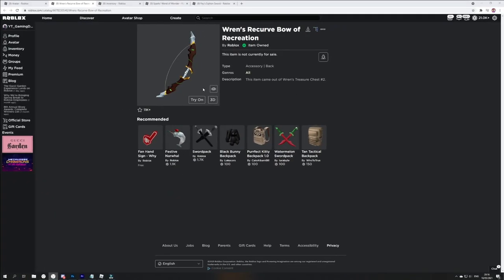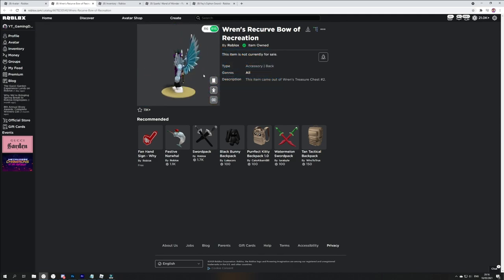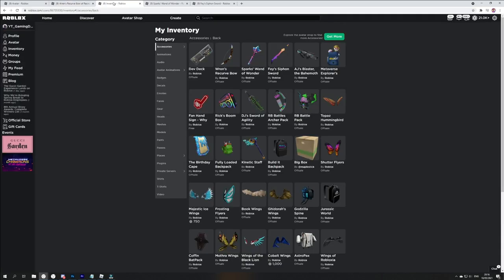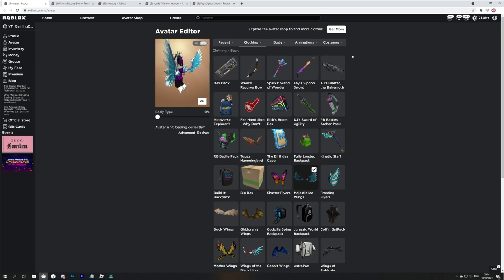[FREE ITEM] How To Get *WREN'S RECURVE BOW* In Roblox Metaverse Champions! Roblox Event Prize 2021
In this video I will be showing you how to get wren's recurve bow in metaverse champions!

🌟Channel Members🌟
Monazza Ali, Barbara Bohanan, Victoria Gapuzan, Nora Nellon, Albin Ridderstedt, MagnoliaTree Plus3, faiz, Nile Express, RoseRayyan Rafel, cairo aroche, Mike Brown, Chanel Lewis, xGHOST26x, DebSchafer, Gui Mini gamer original, Belinda Maguire, alex the demon, bryce austin, Jovial Goh